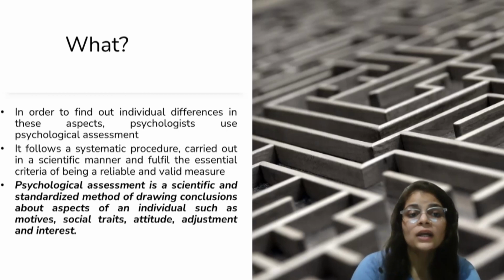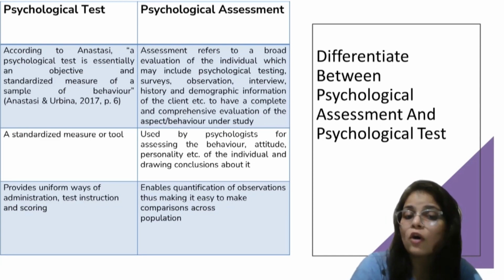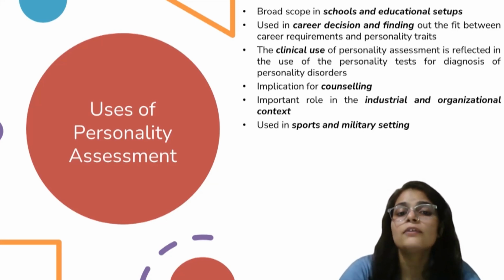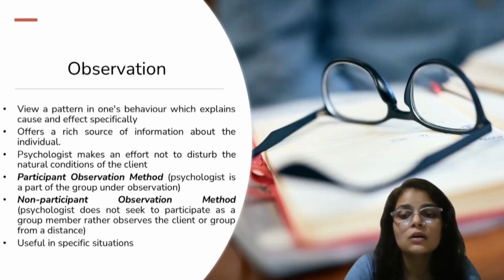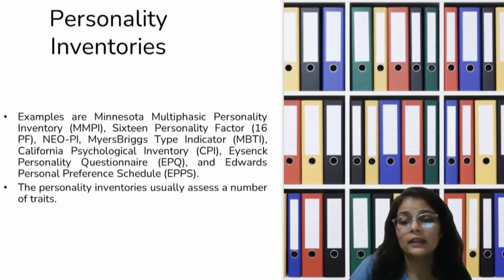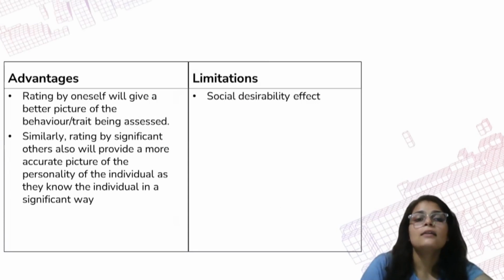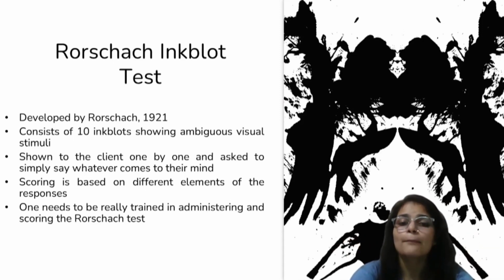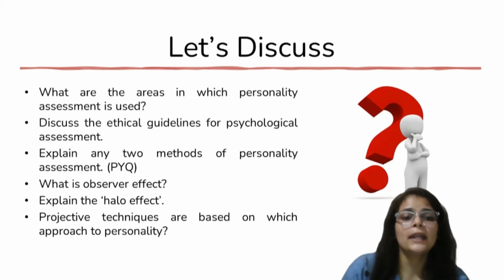Unit 2 (Block 1) | Psychology of Individual Differences | BPCC 103 | BAPCH | No.1 IGNOU Coaching